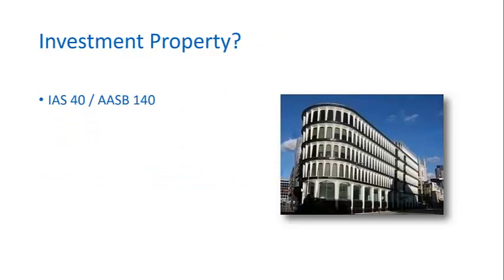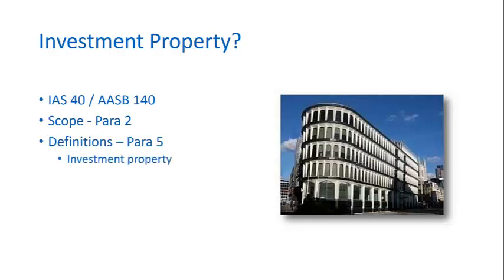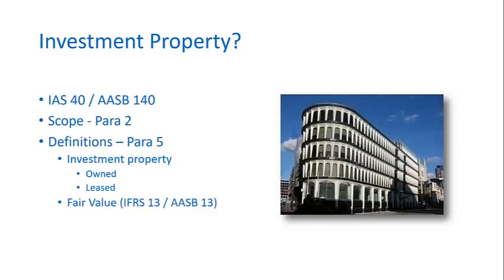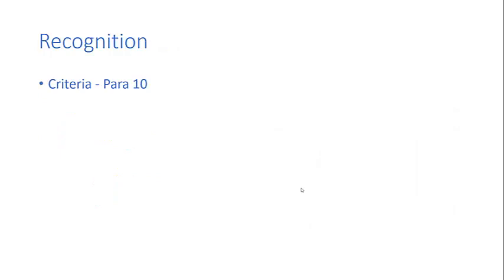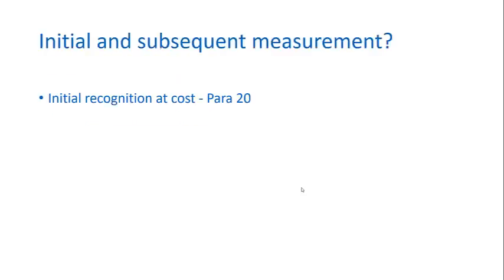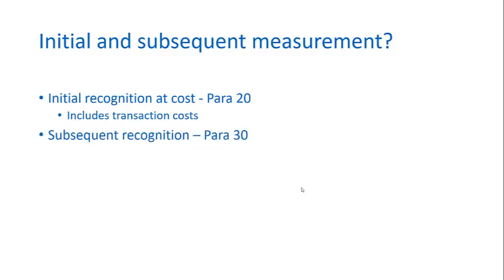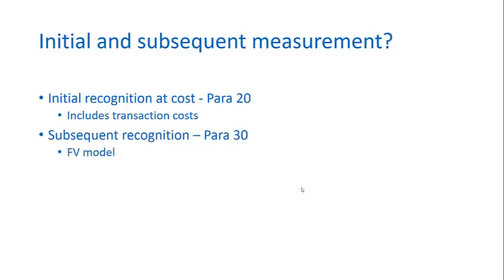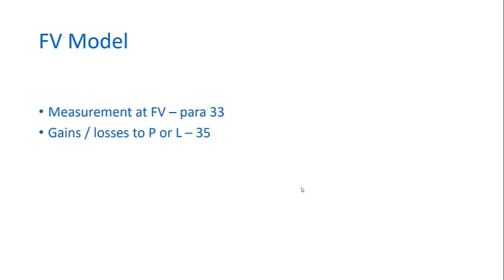Week 3 6 Investment Properties